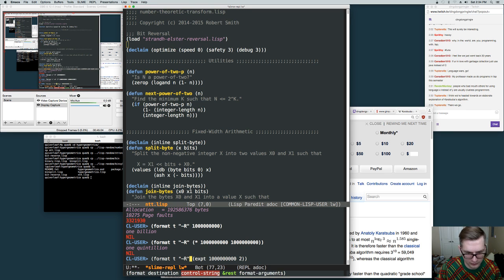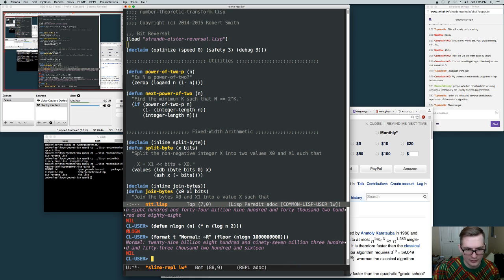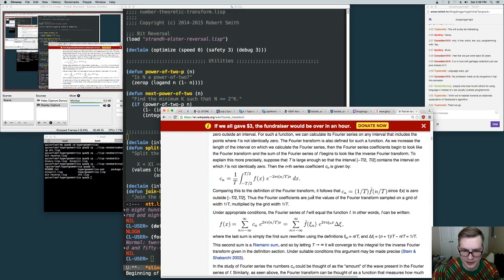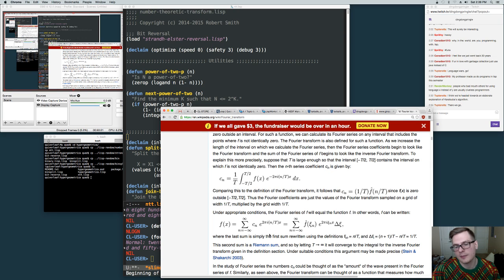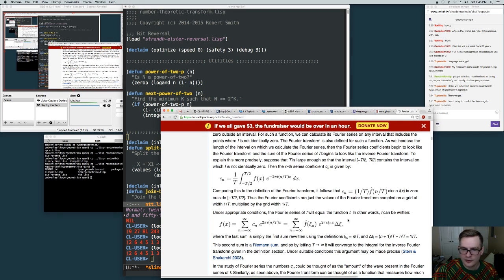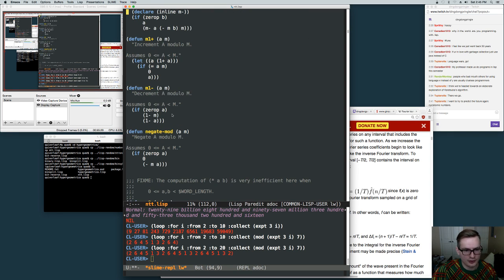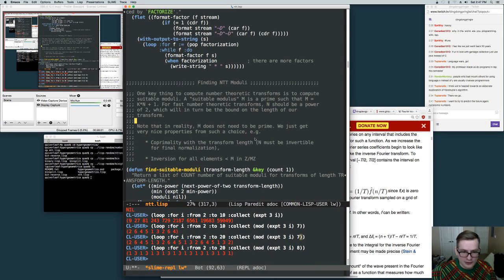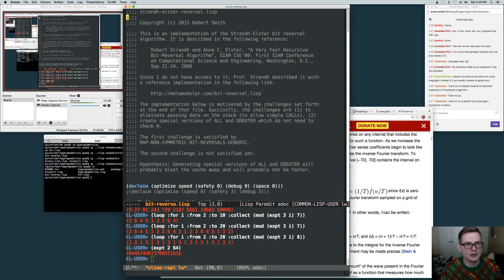Starting Hypergeometrica in Lisp (Part 4)